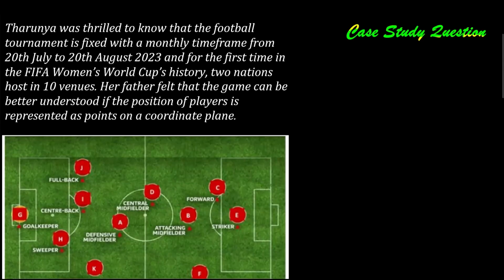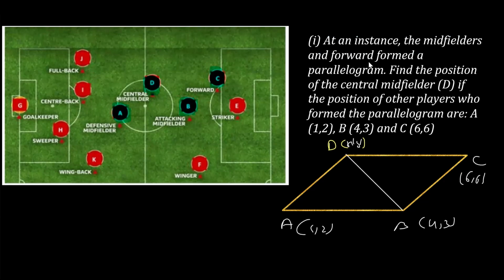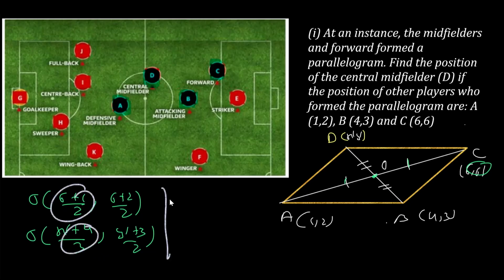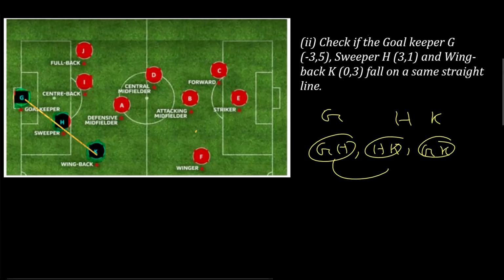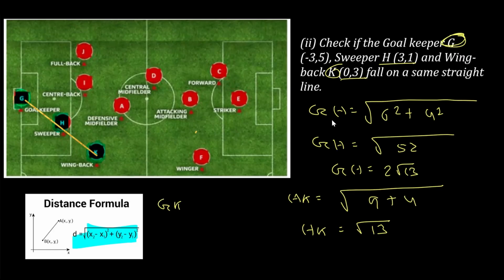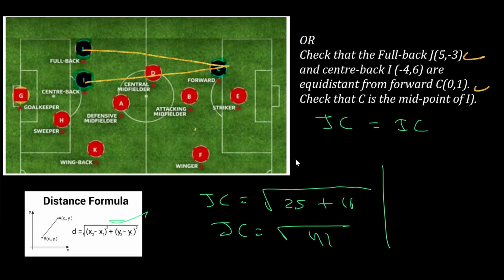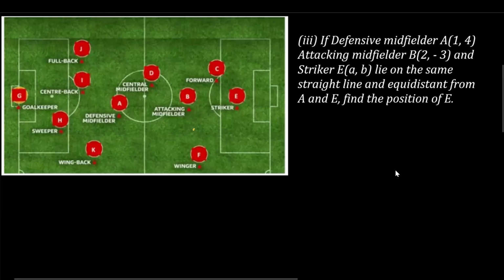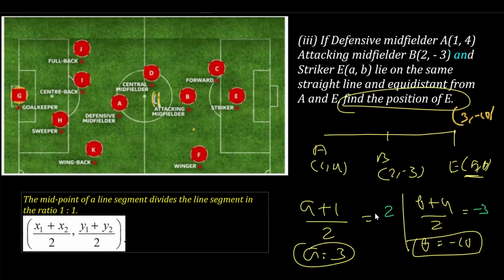Case Study Question mathsclass10 COODINATE GEOMETRY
Tharunya was thrilled to know that the football tournament is fixed with a monthly timeframe from 20th July to 20th August 2023 and for the first time in the FIFA Women’s World Cup’s history, two nations host in 10 venues. Her father felt that the game can be better understood if the position of players is represented as points on a coordinate plane.

(i) At an instance, the midfielders and forward formed a parallelogram. Find the position of the central midfielder (D) if the position of other players who formed the parallelogram are: A (1,2), B (4,3) and C (6,6)
(iii) If Defensive midfielder A(1, 4) Attacking midfielder B(2, - 3) and Striker E(a, b) lie on the same straight line and equidistant from A and E, find the position of E.